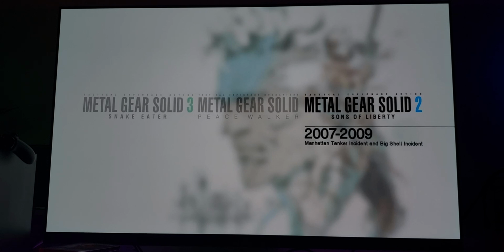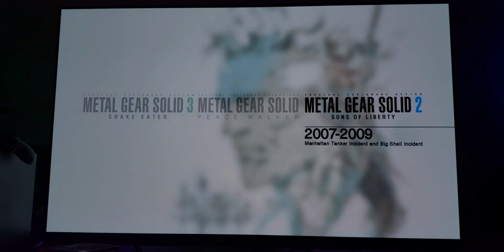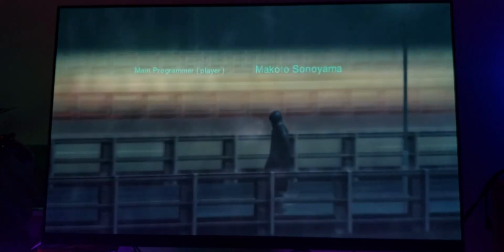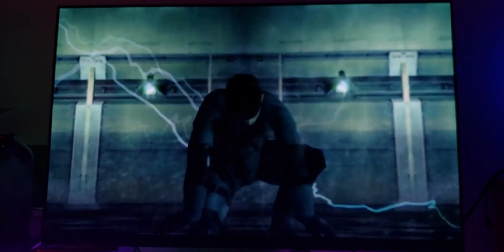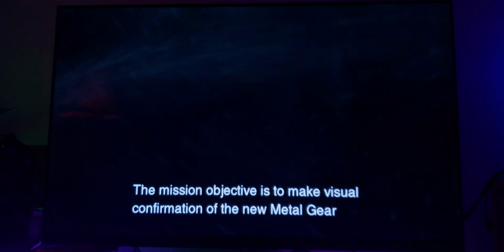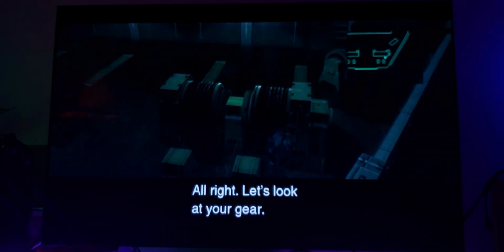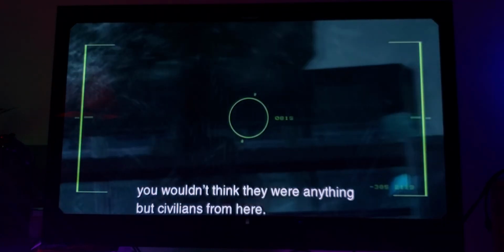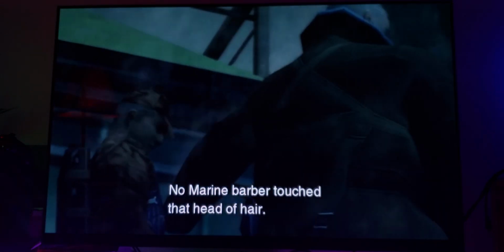METAL GEAR SOLID 2: Sons of Liberty : PSNow OLED Game Settings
A Quick Video where I give you my Game Mode Settings for MGS 2 via PS Now on LG E Series OLED TV.